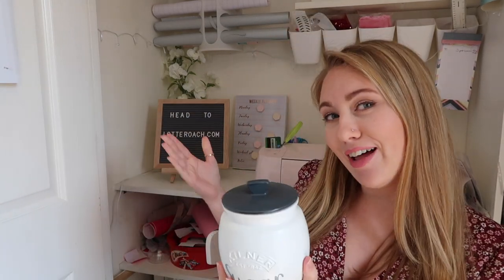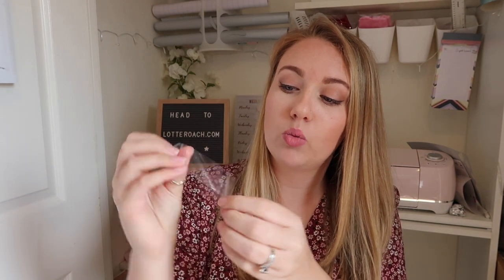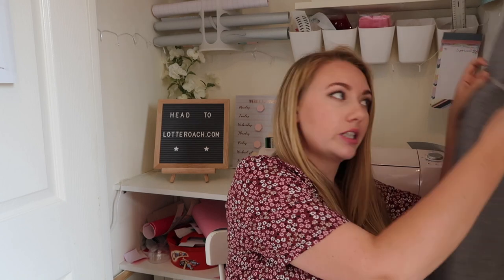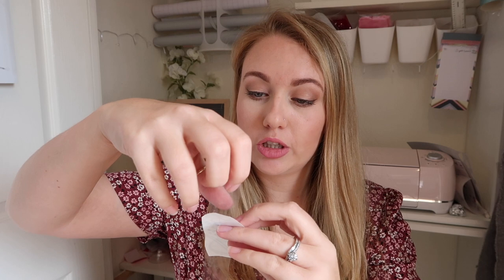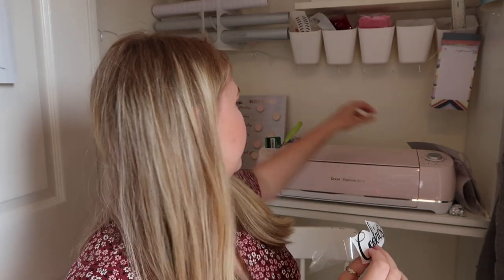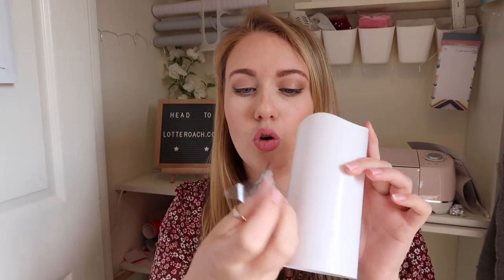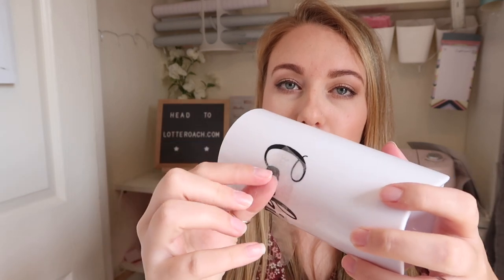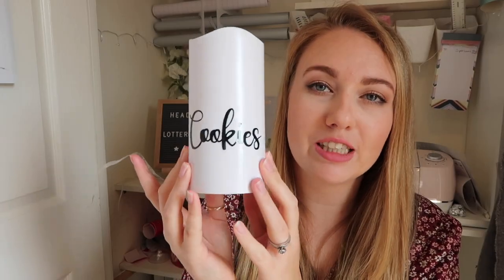HOW TO ADD STICKERS TO KILNER JARS - DIY PAINTED KILNER JAR KITCHEN TEA COFFEE SUGAR - LOTTE ROACH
►Get my stuff here:

*Home Décor